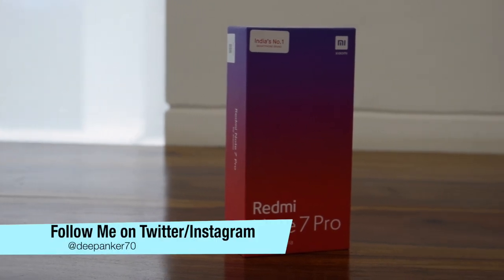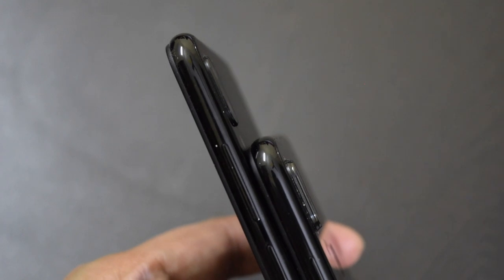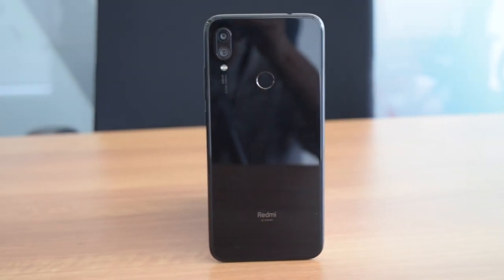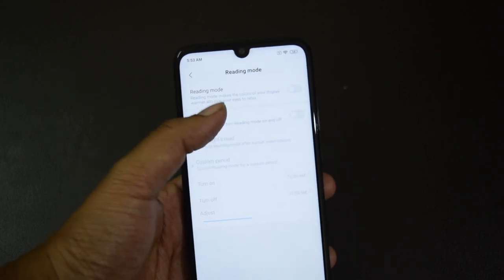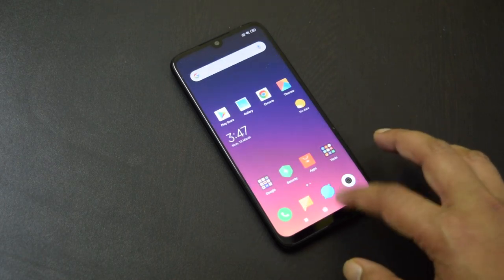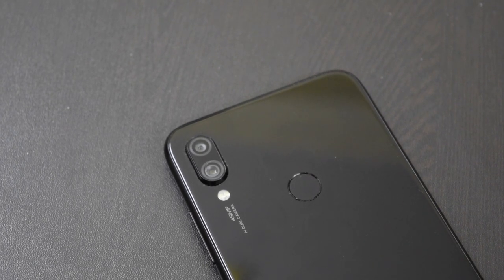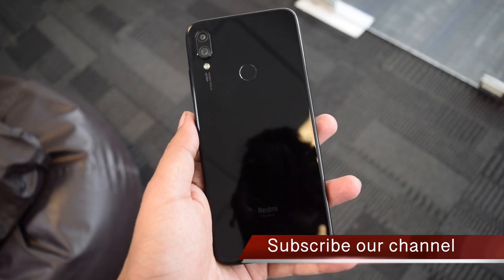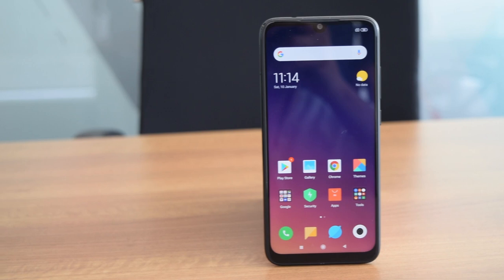Xiaomi Redmi Note 7 Pro Full Review with Unboxing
Watch this video for the full review of Redmi Note 7 Pro.

If you have anything to ask about Xiaomi Redmi Note 7 Pro, you can leave it in the comments.